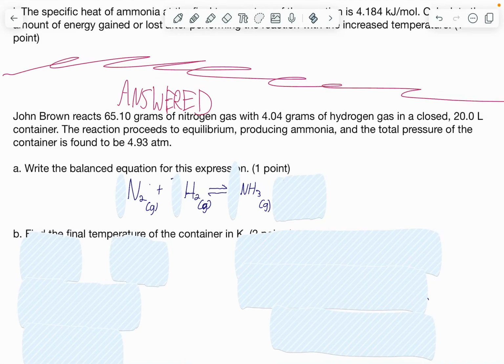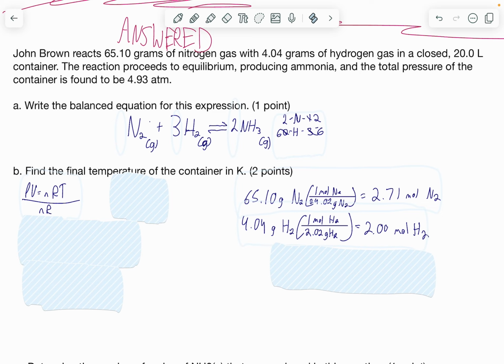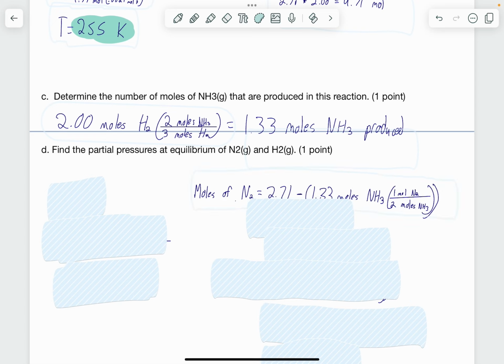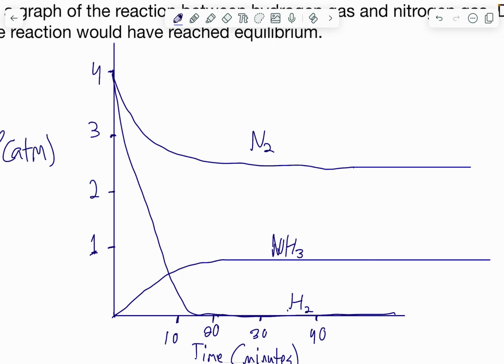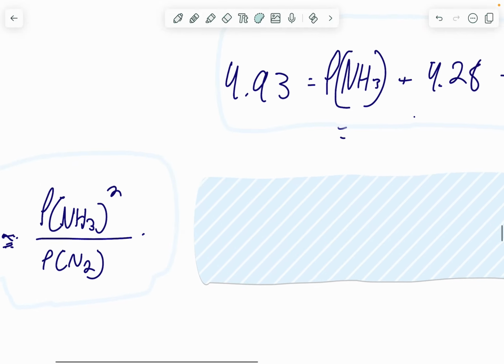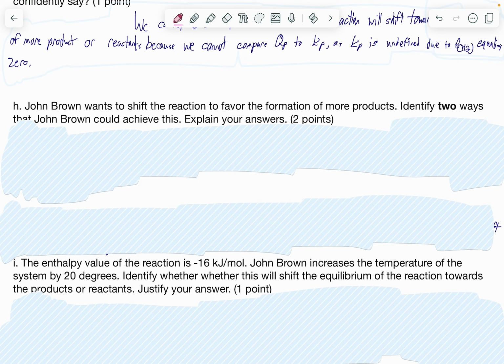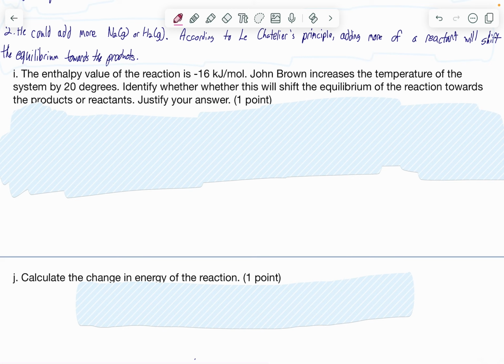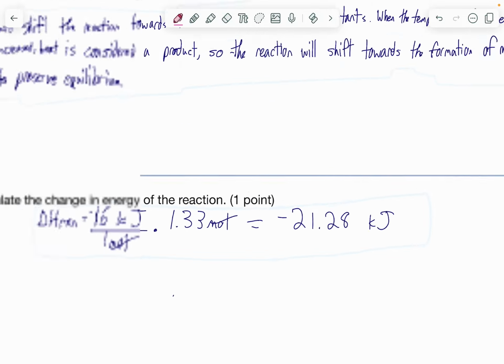Trimester 2 Create an LEQ